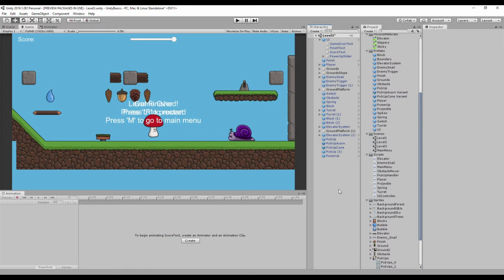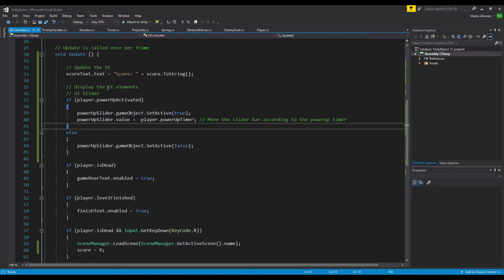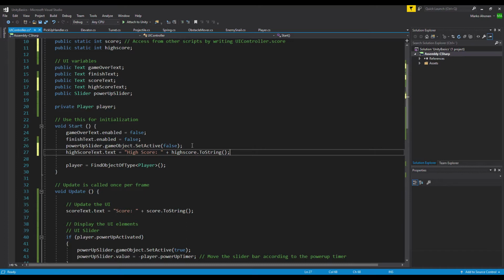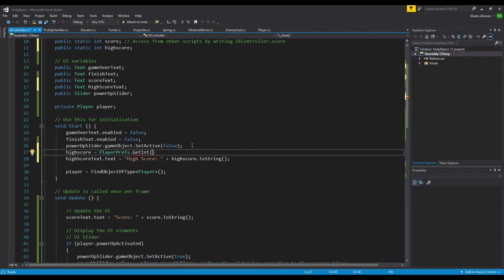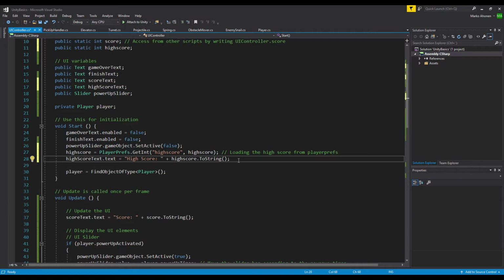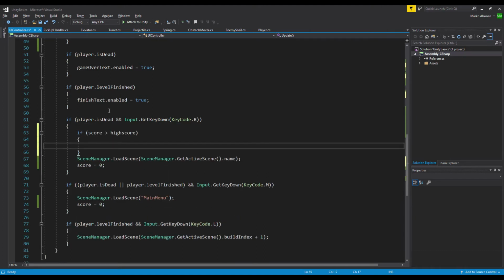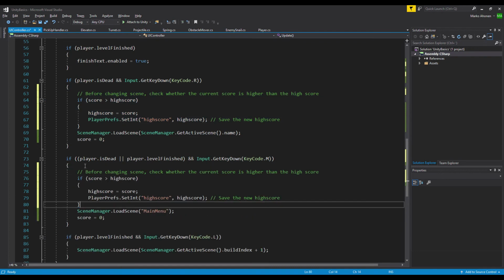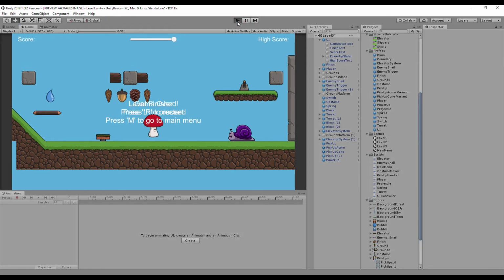Unity Basics 2 Episode 14 - High scores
In this episode we will learn to save and load the high score from an external file. This way the information is not lost when the game is restarted.